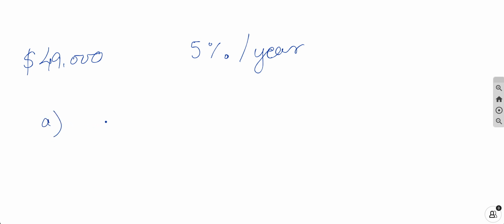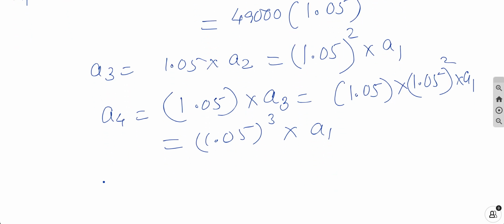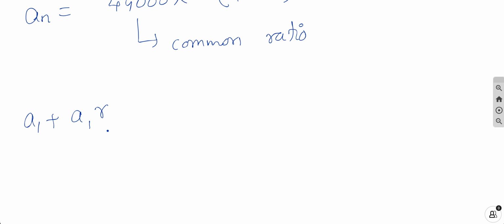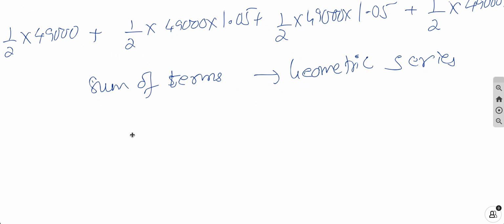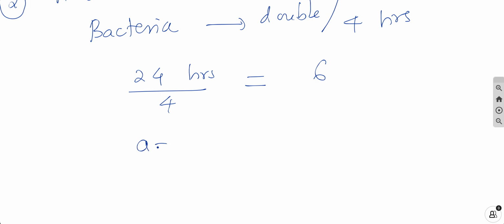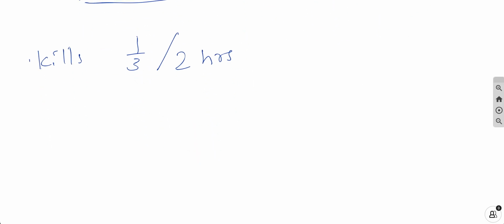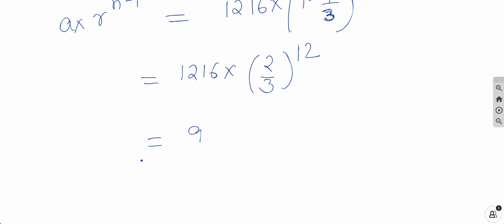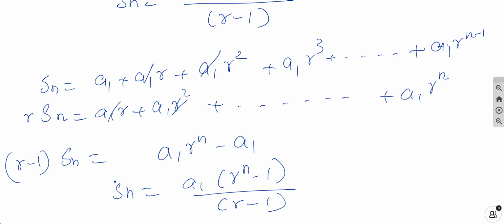IB Math AI 1.3 | Geometric Sequences and Series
In this video, you will learn about Geometric Sequences and Series.